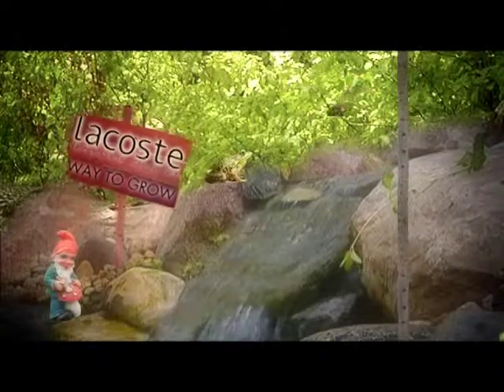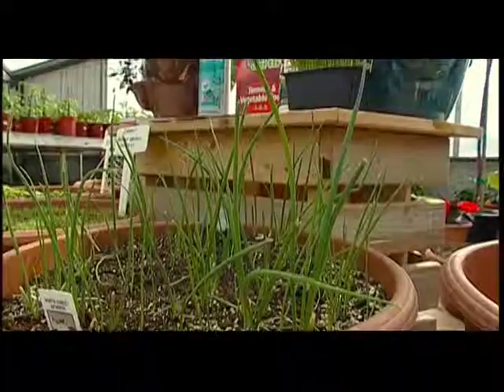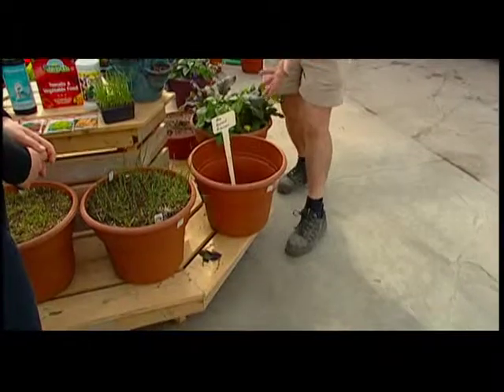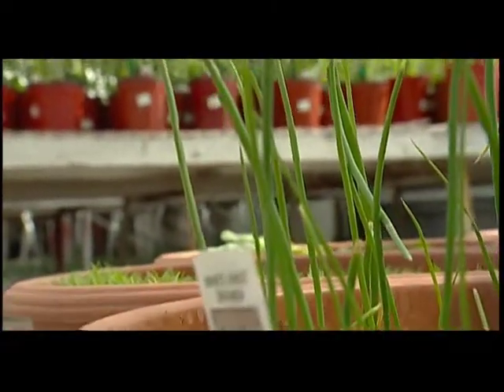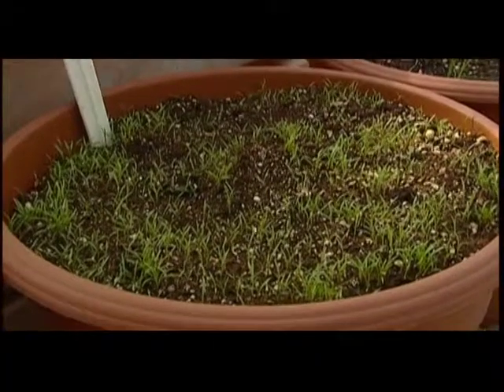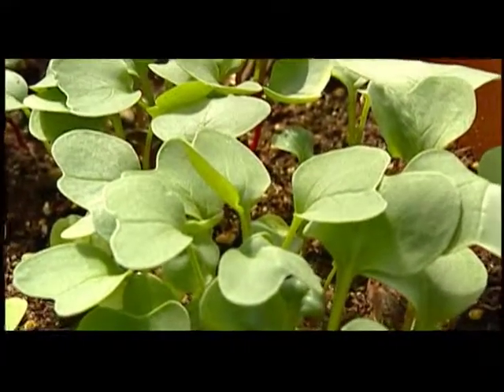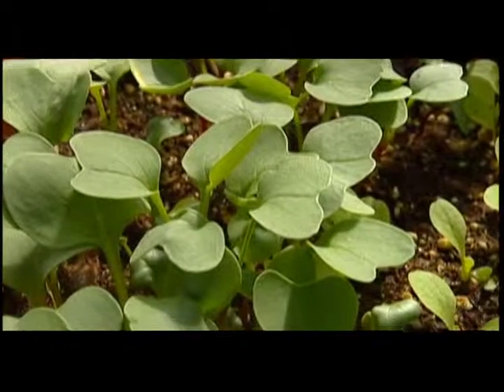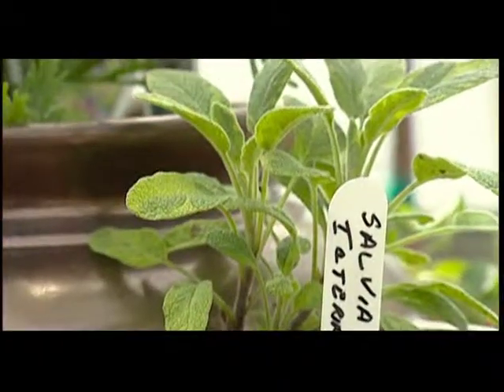How to Plant Vegetables in a Container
Planting vegetables does not require a large plot of land.  Discover the variety of vegetables you can grow in a container.  Lacoste Garden Centre shows you how easy it is to start your vegetable garden in containers such as potatoes, radishes, lettuce, onions and carrots. Planting vegetables does not require a large plot of land.  Discover the variety of vegetables you can grow in a container.  Lacoste Garden Centre shows you how easy it is to start your vegetable garden in containers such as potatoes, radishes, lettuce, onions and carrots.